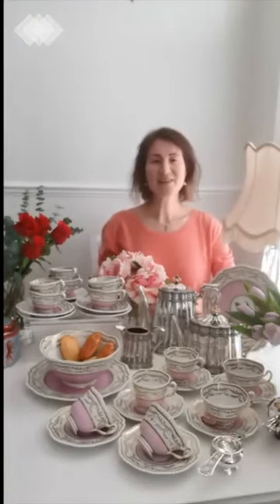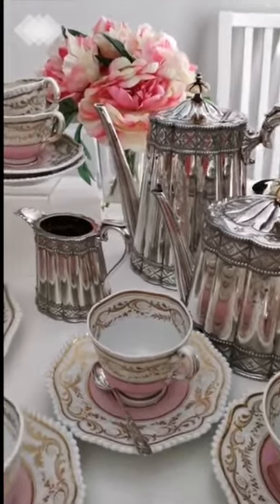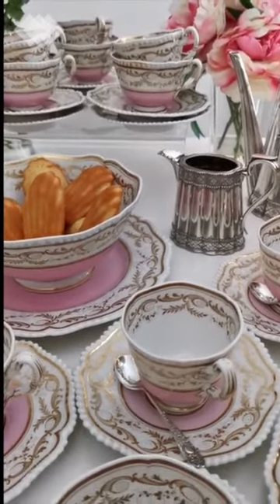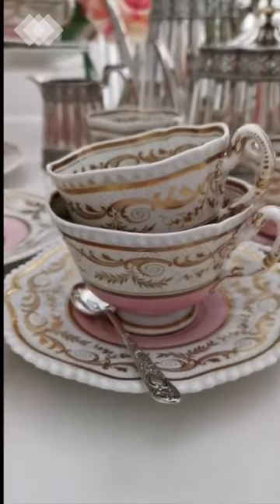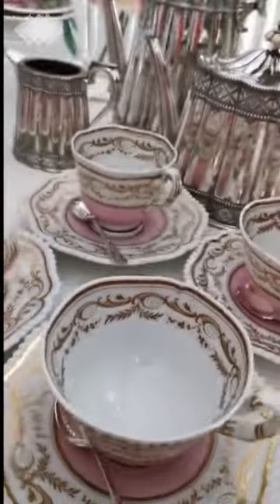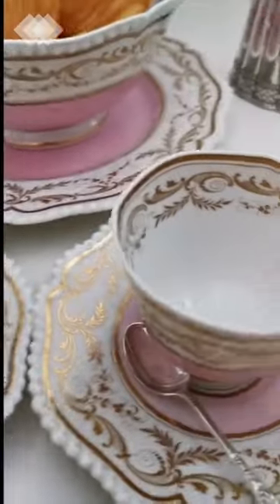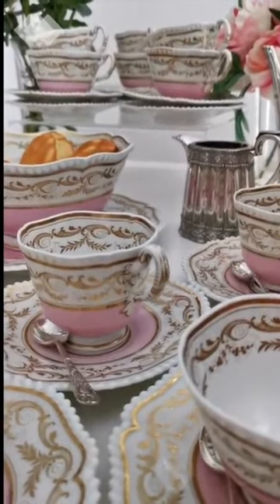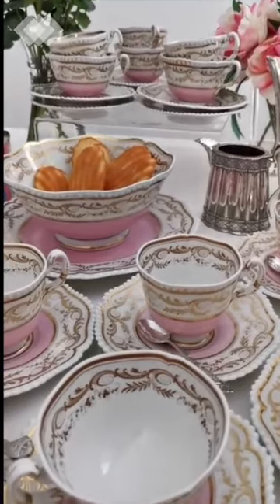Favourite Items No 25 - Pink Splendour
A few days after Valentine's Day, it's not too late for pink! Today I am showing a beautiful pink Regency tea set, Flight Barr & Barr 1820